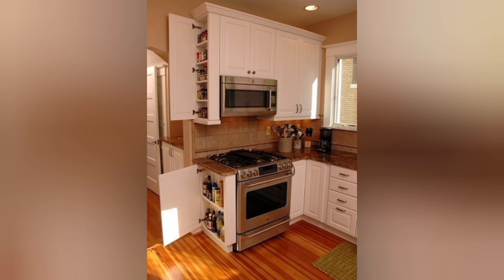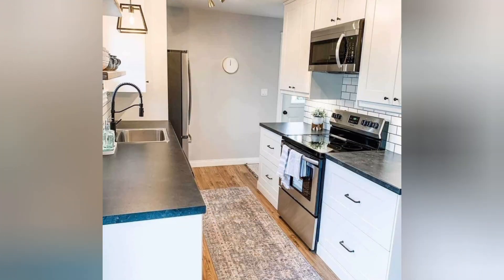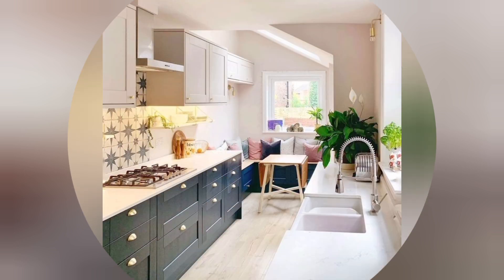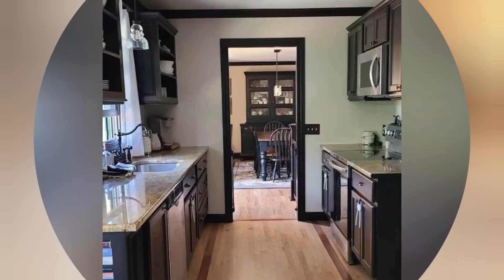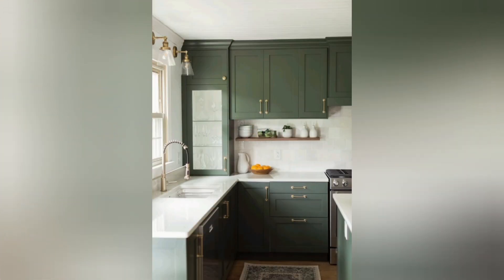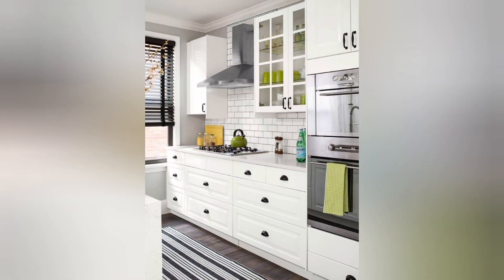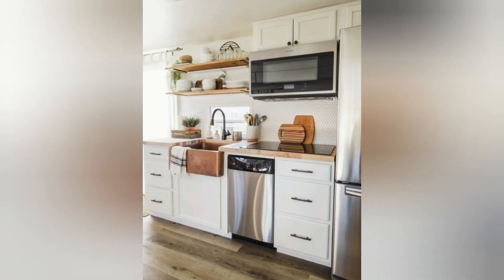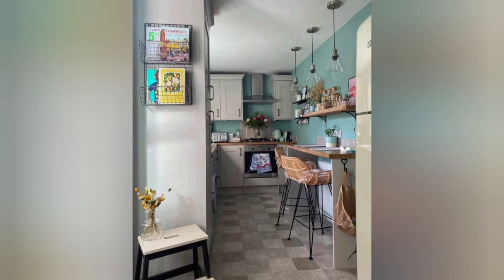50 Plus Easy Kitchen Design Ideas for a Stylish and Functional Space | storage solutions ideas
In this video, we're sharing some incredibly simple yet brilliant kitchen ideas that can transform yo|ur cooking space. Whether you're an aspiring chef, a culinary enthusiast, or just someone looking to revamp their kitchen, these ideas will inspire and innovate your cooking area.

From space-saving storage solutions to easy organizational hacks, we've curated a collection of practical tips and tricks to maximize functionality without compromising on style. Discover how to declutter your countertops, optimize cabinet space, and create a more efficient cooking environment with minimal effort.

Join us as we explore creative ways to enhance your kitchen's aesthetic appeal while ensuring it remains a functional hub for culinary adventures. With these straightforward and cost-effective ideas, you'll be amazed at the significant impact they can make in your kitchen. Get ready to elevate your cooking experience with these simple yet effective kitchen ideas!